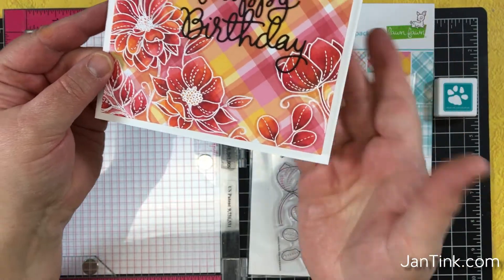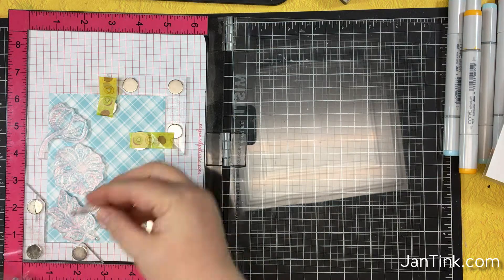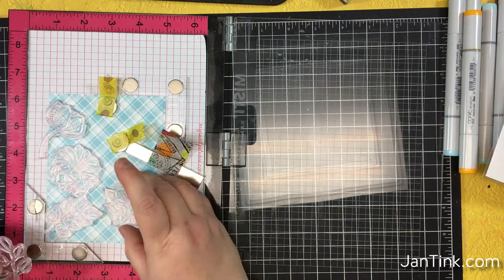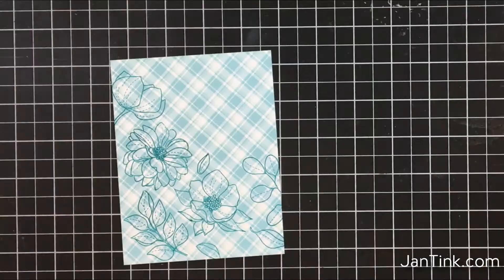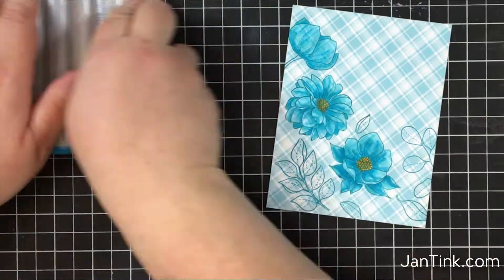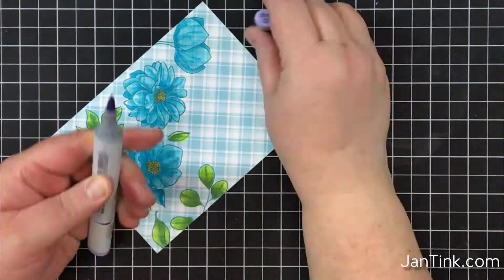Floating Flowers over a Patterned Background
Jan Tinklenberg shows how to create a unique look with line-art stamps from Simon Says Stamp, Copic markers, and heat embossing.

• Simon Says Clear Stamps EVEN MORE SPRING FLOWERS sss101814 Best Days

• Simon Says Stamp STITCHED RECTANGLES Wafer Dies SSSD111455 In Stitches

• Simon Says Stamp HAPPY HB Wafer Dies sssd111726 Diecember

• Lawn Fawn Perfectly Plaid 6 x 6 Petite Paper Pack

• Simon Says Stamp Hybrid Ink Pad Cube Set FRESH FRUIT FF12

• Simon Says Stamp Hybrid Ink Pad Cube Set ISLAND CRUSH IC8

• My Sweet Petunia MISTI Laser Etched Stamping Tool (8-1/8 X 10-1/2)

• 9 x 12 WHITE FUN FOAM 12 Pack 118711

• Sakura CLASSIC WHITE Bold Line 10 Gelly Roll Pen 31031